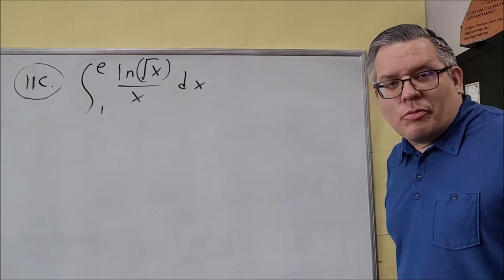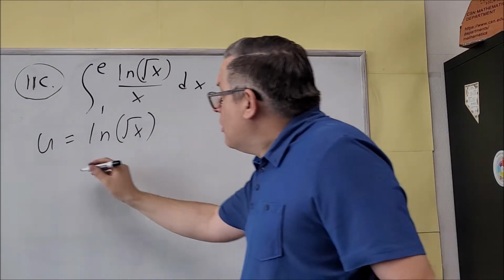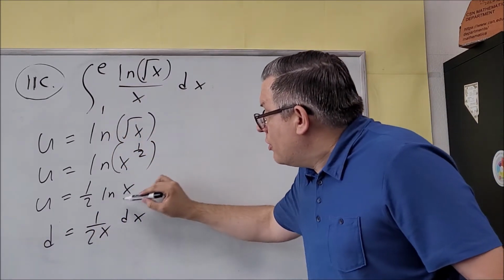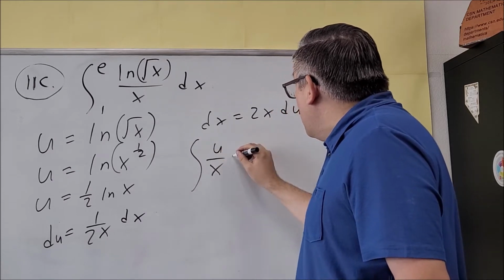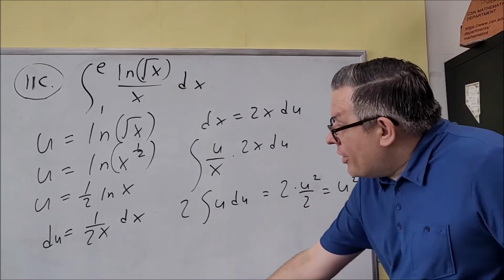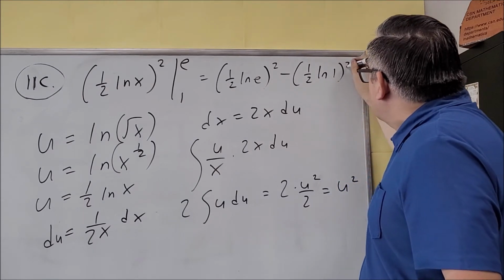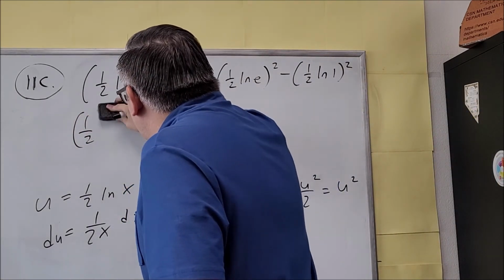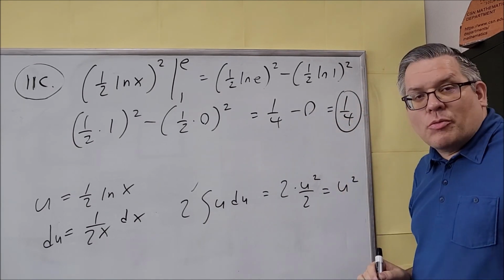MATH 181 (Calculus 1) Sample Test 4